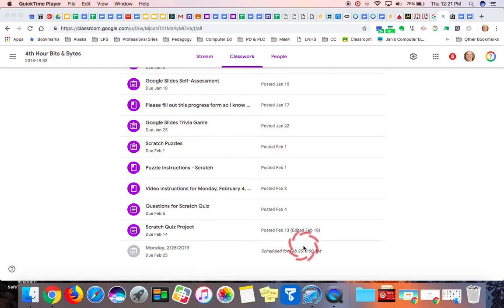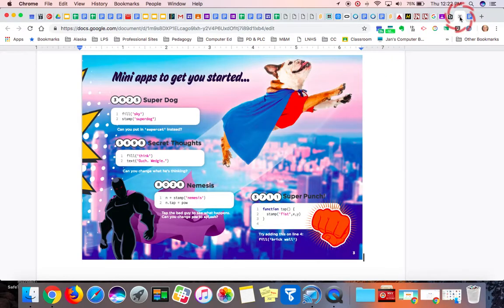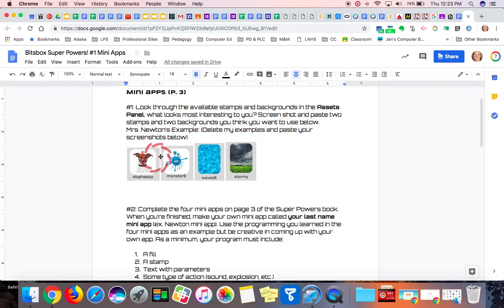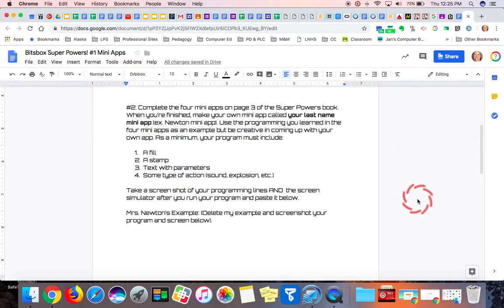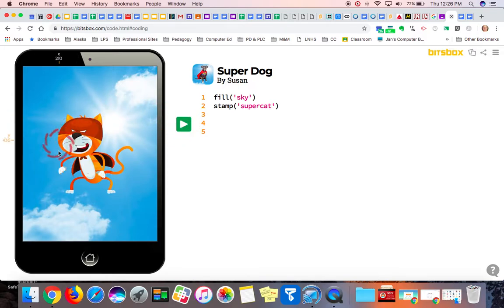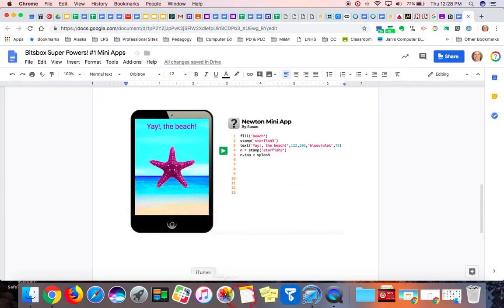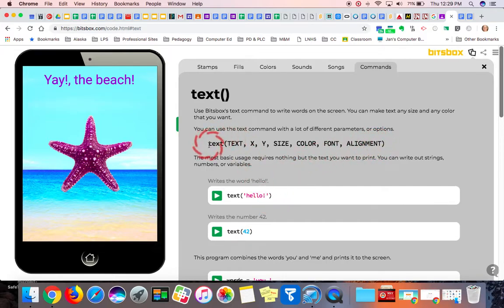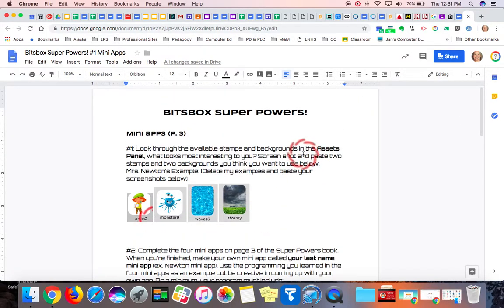Monday Feb 25 6th Grade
Instructional video for class on 2-25-19.